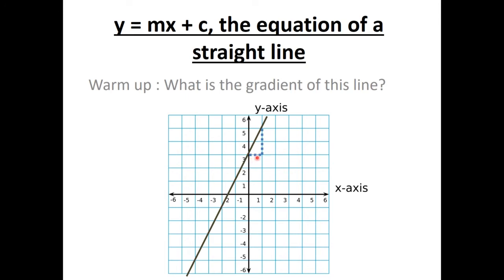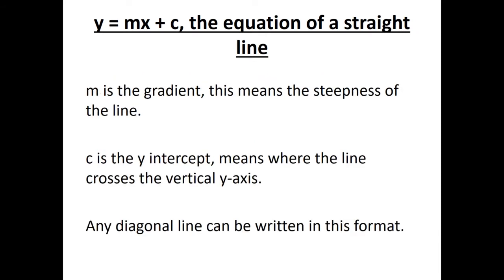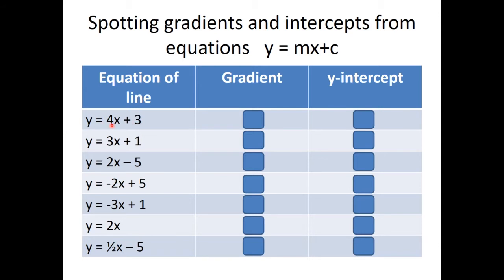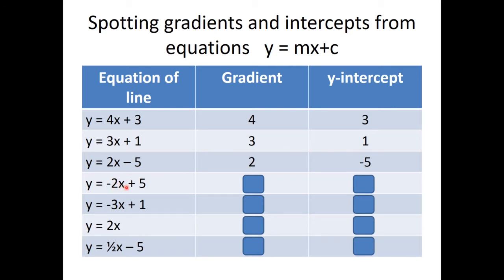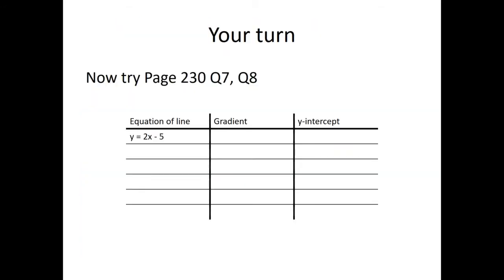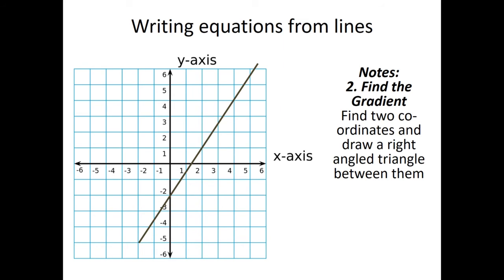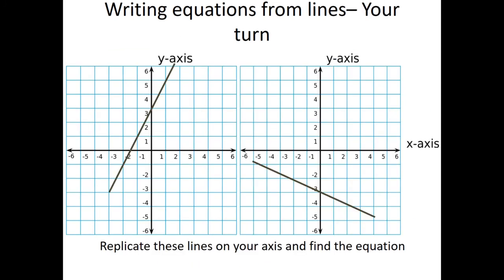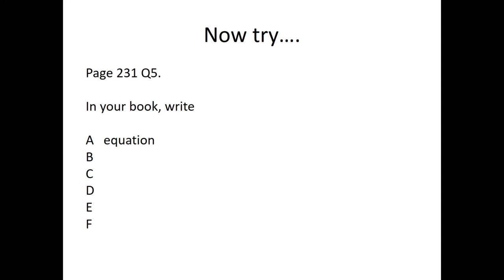y=mx+c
Credits

Intro Template
Creators: Partners In Crime
Channel: Youtube.com/c/PartnersInCrimeGFX

Intro Music
Artists: Larry Arthur Castle
Publisher: Soundscape Media
Pro: BMI
Publisher PRO: SOCAN

Outro Template
Creator : Lemni

Background Music
0:00:00 I SOLO ACOUSTIC GUITAR

0:03:11 I Acoustic guitar arrangement for song

0:06:44 I Acoustically driven instrumental

0:11:13 I Acoustic Folk Instrumental

0:14:53 I Acoustic Breeze

0:17:30 I Sunny

0:19:50 I Tenderness

0:21:54 I Wings

0:24:08 I Acoustic Blues